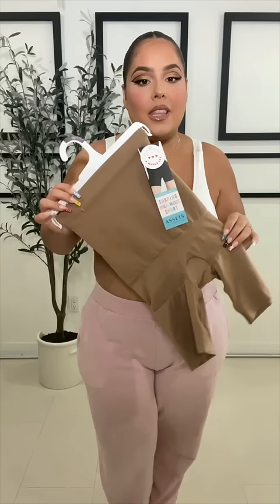The power of a good shapewear 🤍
Power of shapewear! I love making these kinds of videos where we put shapewear to the test and see how transforming they can be. I have talked about the ASSETS by @Spanx shapewear before and I recently noticed they came out with different colors so I ran to my local target and picked one of their newer models. They now come in 4 different colors and their sizes range from S-3X! I will link this EXACT one on stories and in my @shop.ltk
Dress: @fashionnovacurve